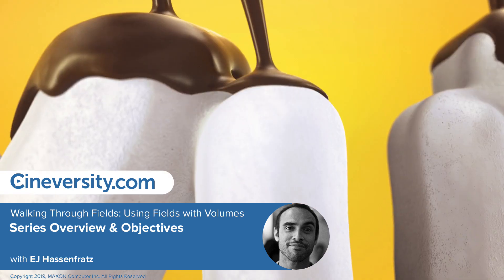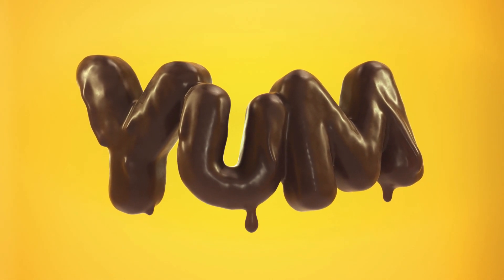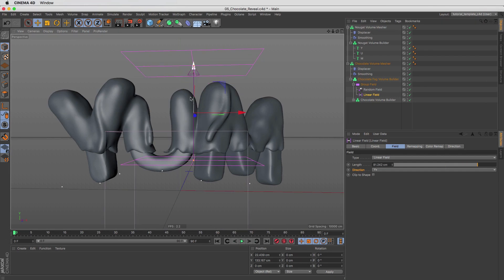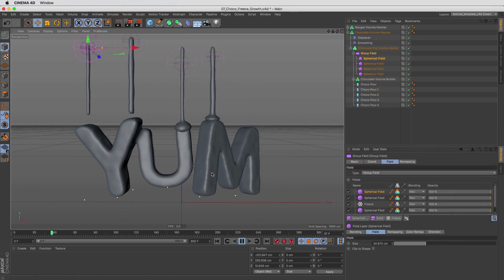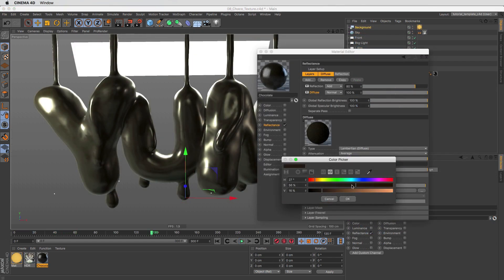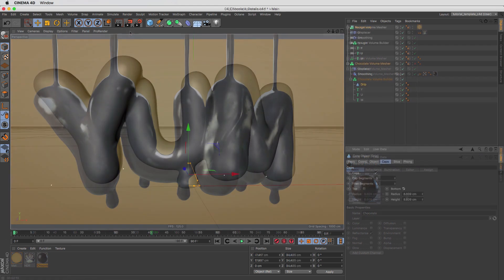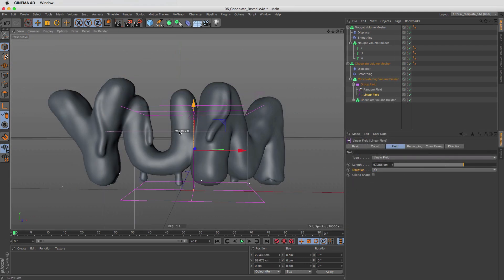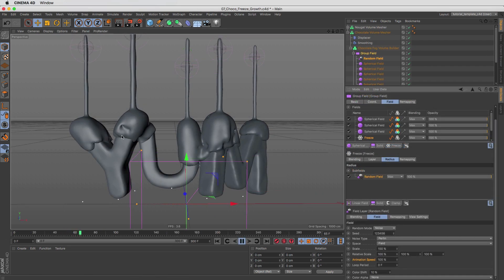Walking Through Fields: Using Fields with Volumes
In this project based series, you’ll learn about the powerful new Fields system in CINEMA 4D R20 and learn how to be able to utilize them alongside Volumes to be able to create a complex looking liquid drip reveal.